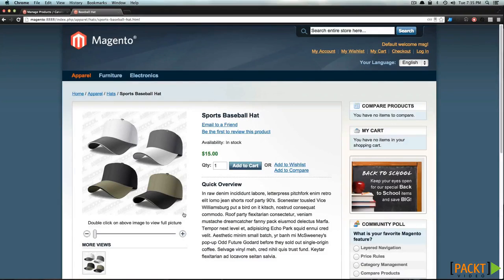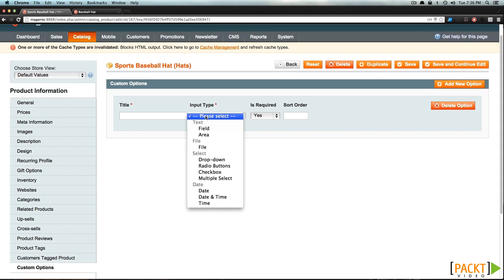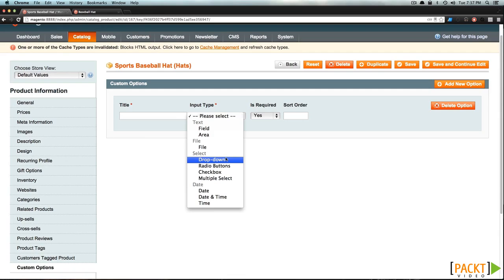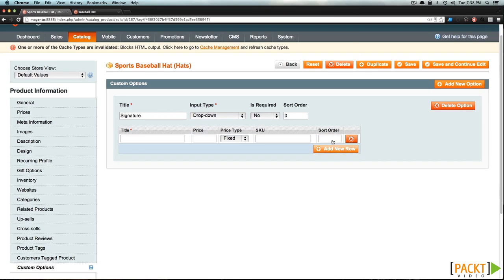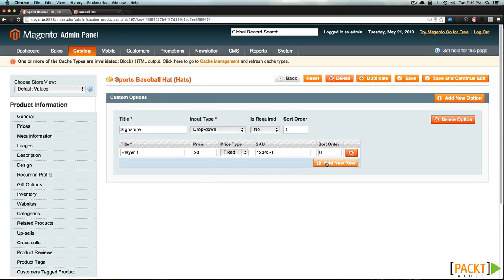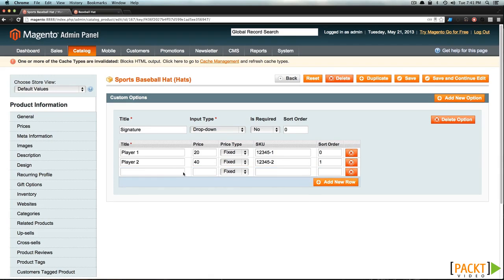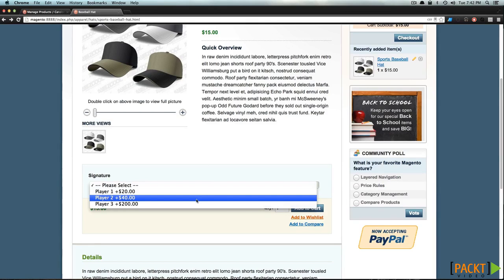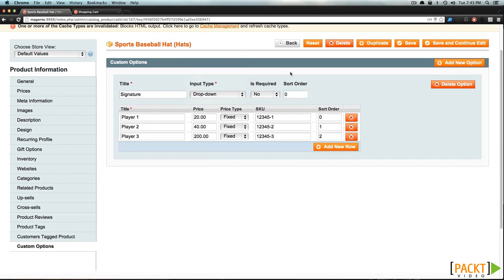002 Custom Product Options